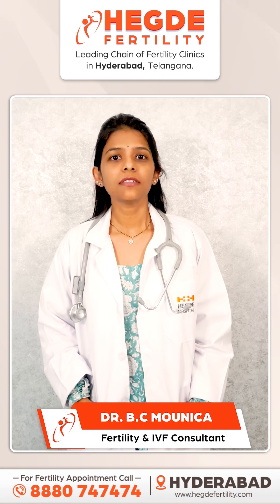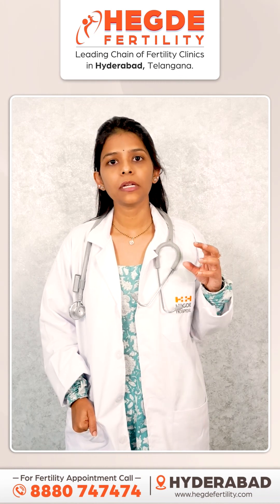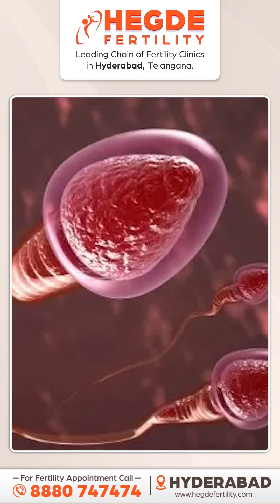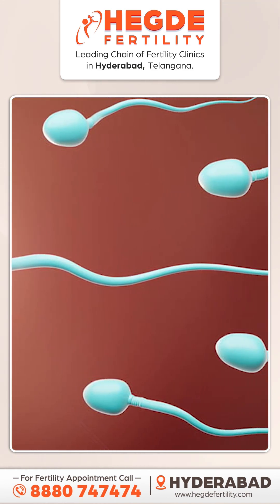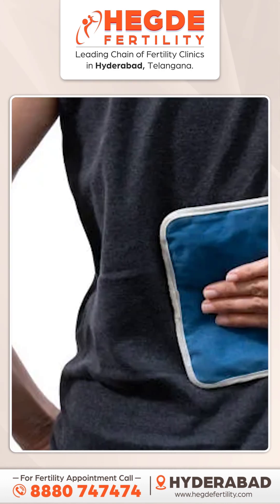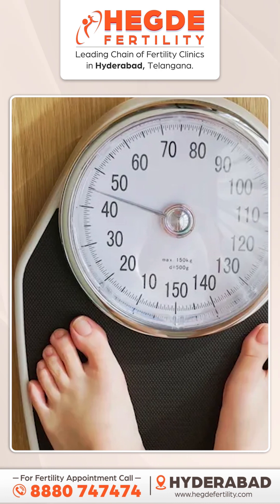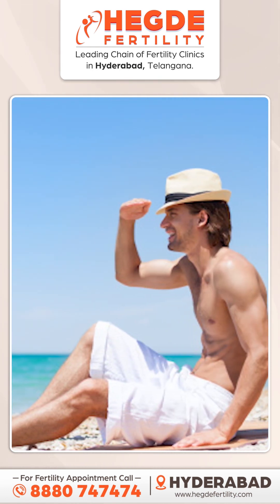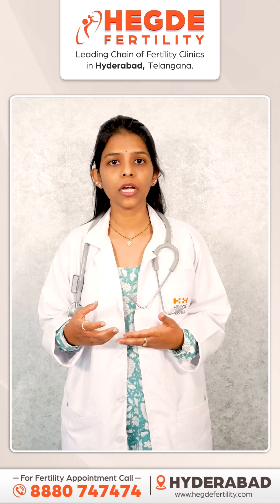Does High Body Temperature Affect Sperm? | Precautions | Tips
Did you know that even a slight increase in body temperature can affect male fertility? High temperatures can reduce sperm count, damage sperm motility, and impact overall sperm health — making it harder to conceive naturally.

𝗜𝗻 𝘁𝗵𝗶𝘀 𝘃𝗶𝗱𝗲𝗼, 𝗳𝗲𝗿𝘁𝗶𝗹𝗶𝘁𝘆 𝘀𝗽𝗲𝗰𝗶𝗮𝗹𝗶𝘀𝘁𝘀 𝗳𝗿𝗼𝗺 𝗛𝗲𝗴𝗱𝗲 𝗙𝗲𝗿𝘁𝗶𝗹𝗶𝘁𝘆 𝗲𝘅𝗽𝗹𝗮𝗶𝗻:
➤ How high body temperature affects sperm production and quality
➤ The role of testicular temperature in maintaining healthy sperm
➤ Common causes like tight clothing, saunas, laptops, and fever

𝑨 𝒇𝒆𝒘 𝒍𝒊𝒇𝒆𝒔𝒕𝒚𝒍𝒆 𝒄𝒉𝒂𝒏𝒈𝒆𝒔 𝒄𝒂𝒏 𝒎𝒂𝒌𝒆 𝒂 𝒃𝒊𝒈 𝒅𝒊𝒇𝒇𝒆𝒓𝒆𝒏𝒄𝒆 𝒊𝒏 𝒑𝒓𝒆𝒔𝒆𝒓𝒗𝒊𝒏𝒈 𝒇𝒆𝒓𝒕𝒊𝒍𝒊𝒕𝒚 𝒂𝒏𝒅 𝒊𝒎𝒑𝒓𝒐𝒗𝒊𝒏𝒈 𝒕𝒉𝒆 𝒄𝒉𝒂𝒏𝒄𝒆𝒔 𝒐𝒇 𝒄𝒐𝒏𝒄𝒆𝒑𝒕𝒊𝒐𝒏.